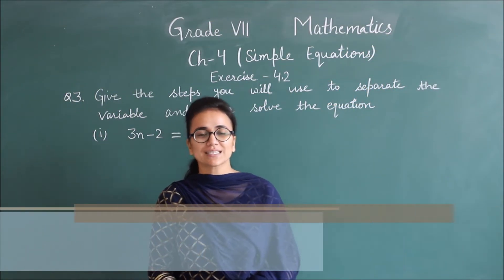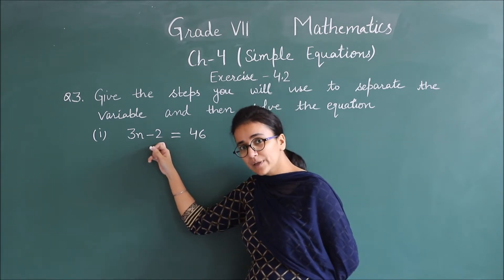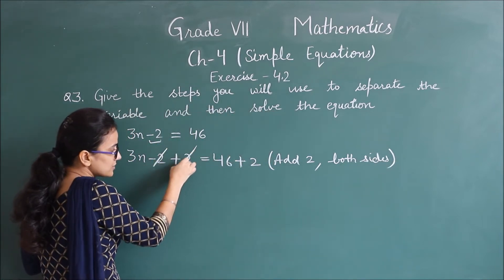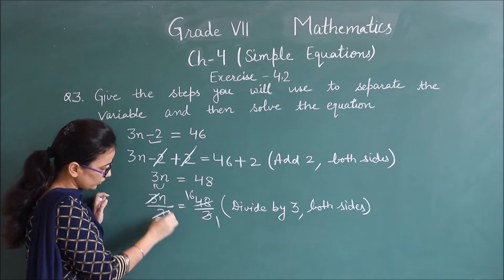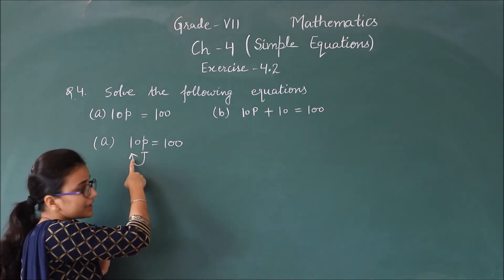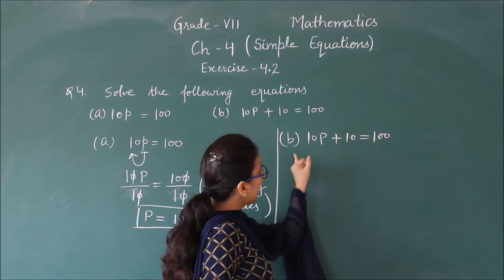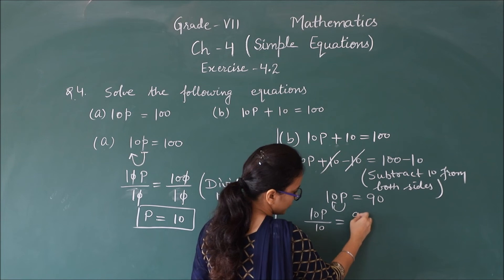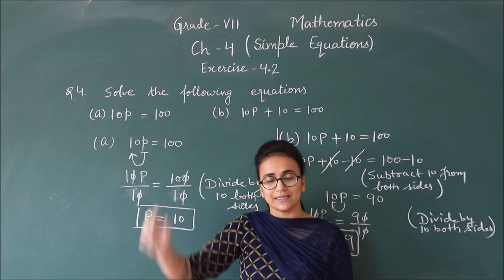RIS // CLASS:- 7TH // SUBJECT:- MATHS // CHAPTER:- 4 'SIMPLE EQUATIONS' EX:- 4.2 QUES:- 3 & 4 //